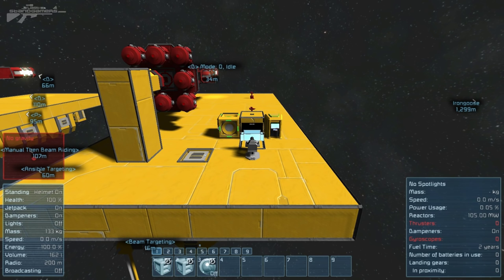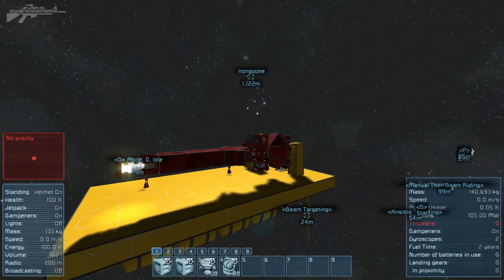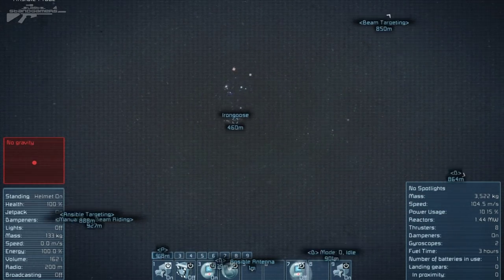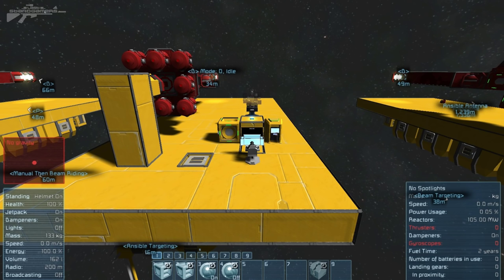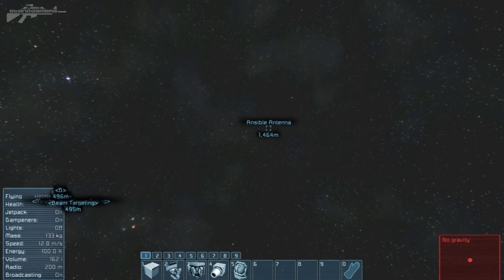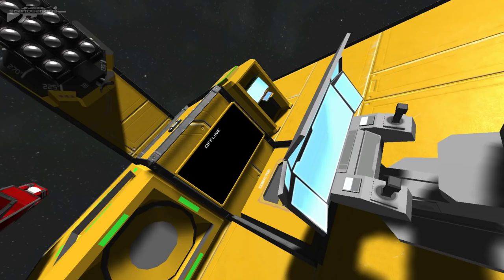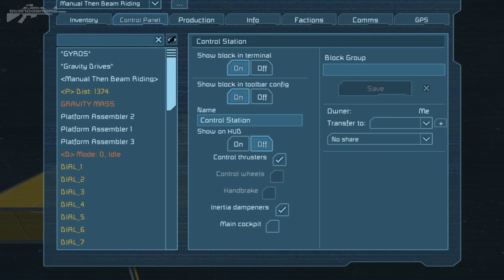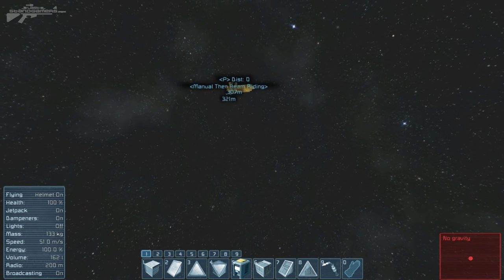Space Engineers - Laser Guided Missiles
Now after further researching and starting work on some guidance scripts of my own these amazing self calculating laser guided missiles popped up on the workshop. I just had to show how deadly they are.

1) Turret Targeting. The 2 turret is used to assist targeting by guiding missile to aim at the turret intersection point.

2) Ansible Targeting. A small ship with sensor is sent out as tripwire. The ansible computer then uses this sensor to "save" the detected target variable and provide real time position update.

3) Beam Riding. The missile is sent to a general direction and when the on board targeting turret detects a target, the missile switches to beam riding mode and aims using the turret.

Cruise Missile Demonstration check it out.